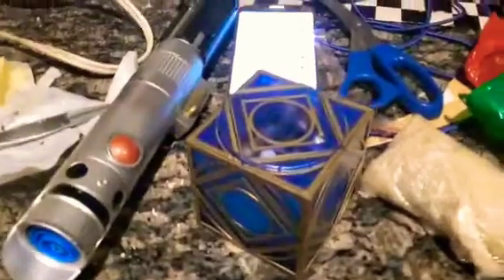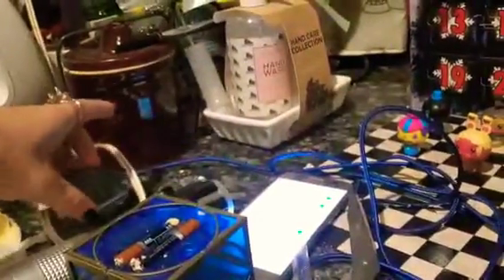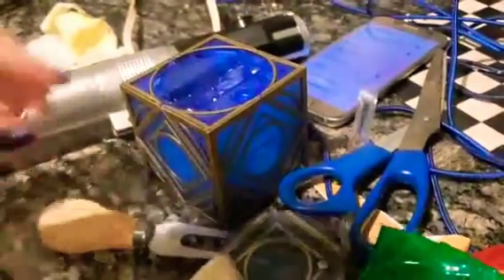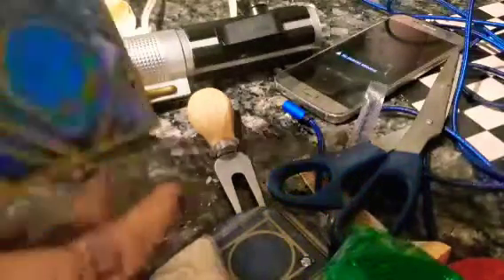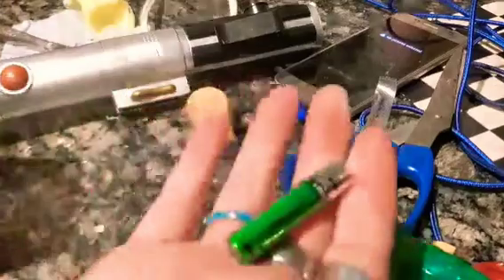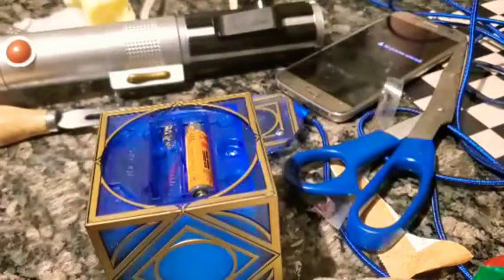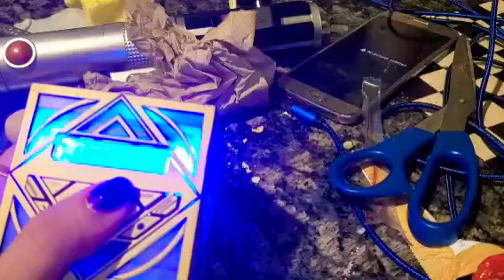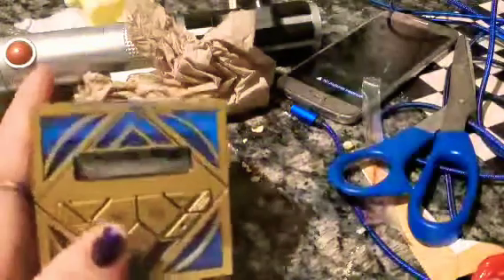fixing a jedi Holocron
fixing a jedi  Holocron since There is no screwdriver you have to improvise And next You must replace the batteries that have the white stuff AKA the crab on the battery
 And you have to move all of that white stuff out of the metal otherwise the battery will not work. Then add in the batteries in and you will have your own jedi Holocron it will work may the force be with u always...